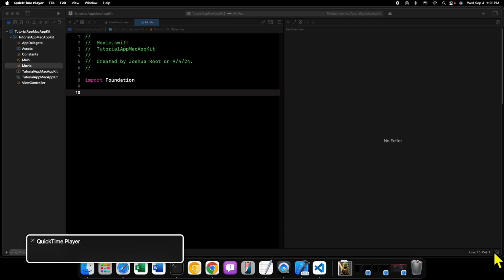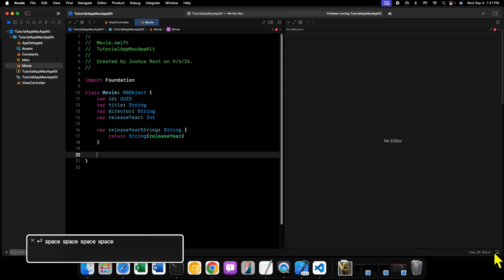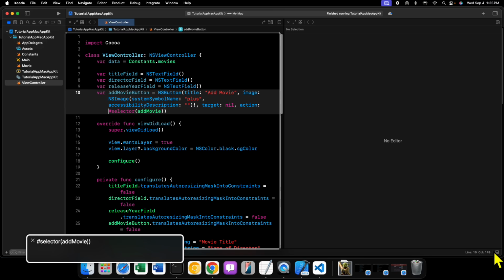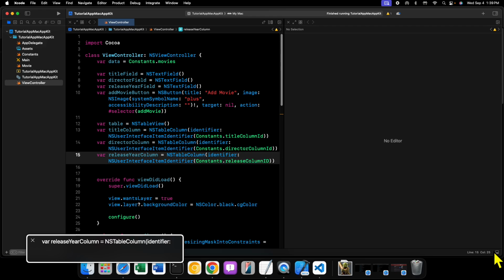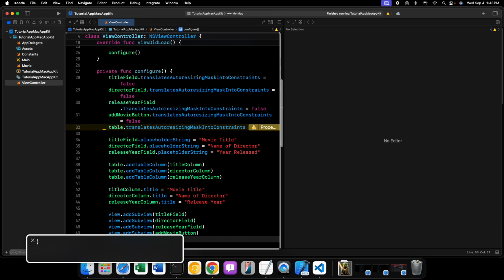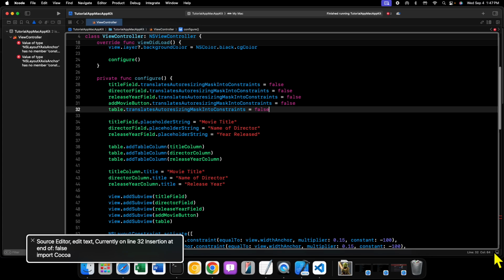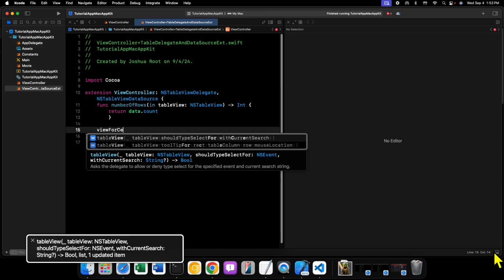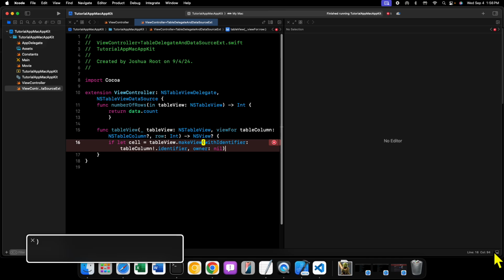macOS Development with AppKit - 35 - Displaying data in a Table with NSTableView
Welcome to another installment of our series on macOS Development with AppKit. In this video, we learn how to display data in a tabular format using NSTableView.